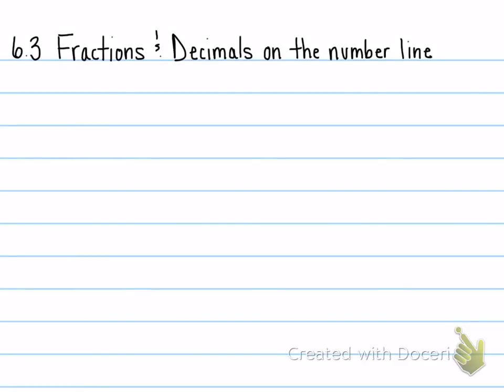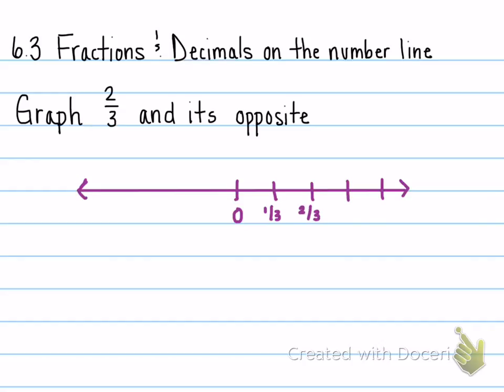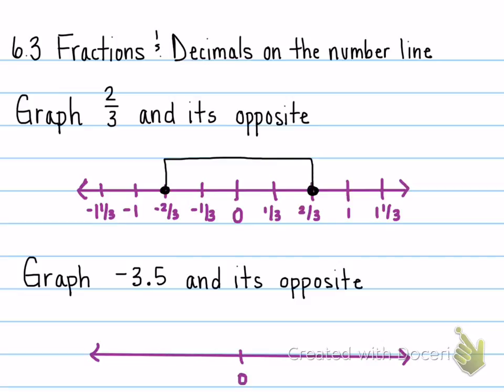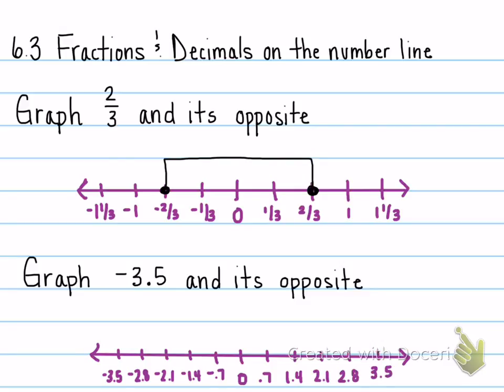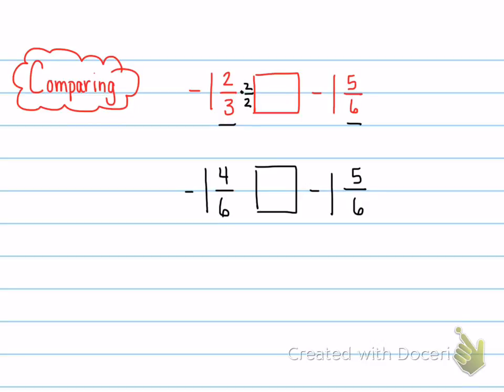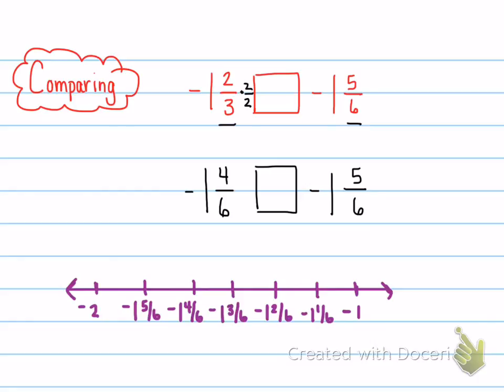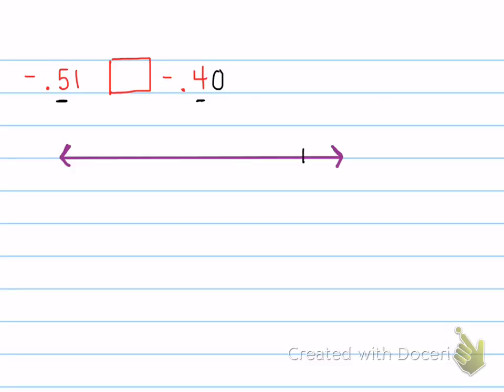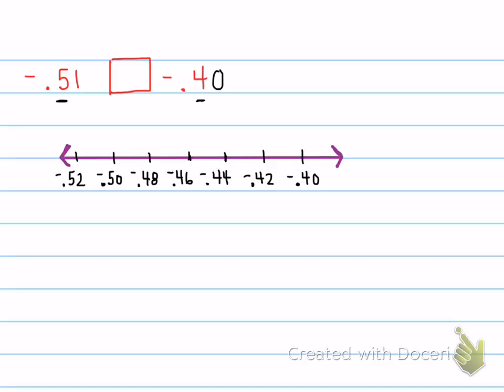6.3 - Fractions and Decimals on the Number Line